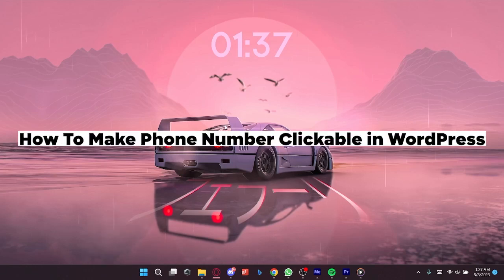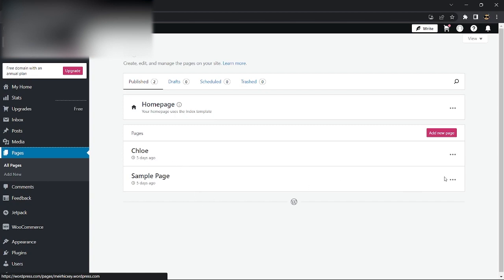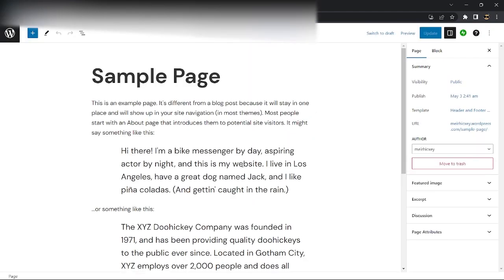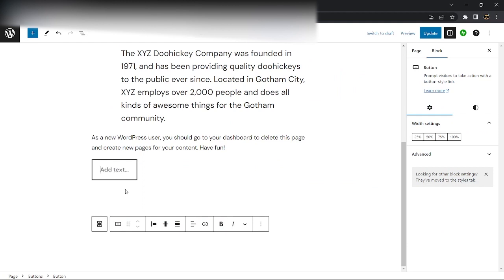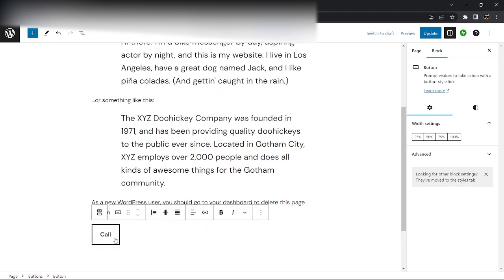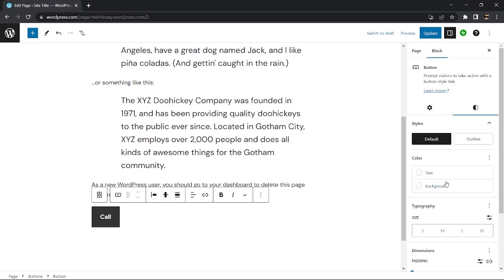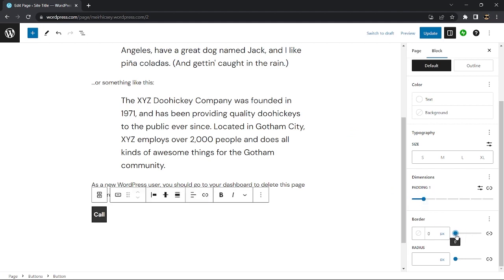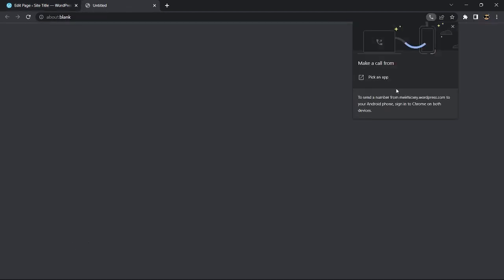How To Make Phone Number Clickable in WordPress (2023)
Learn‎‎‏‏‎ ‎How To Make Phone Number Clickable in WordPress

In this video I will show you‏‏‎ ‎how to make phone number clickable in wordpress